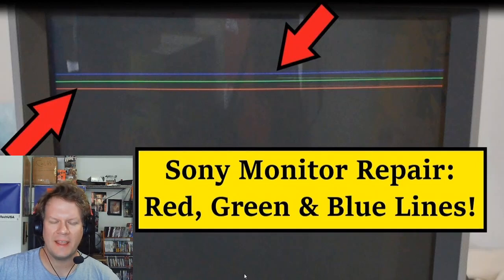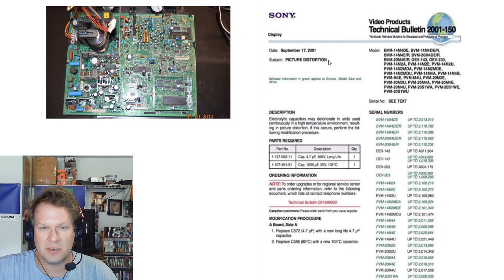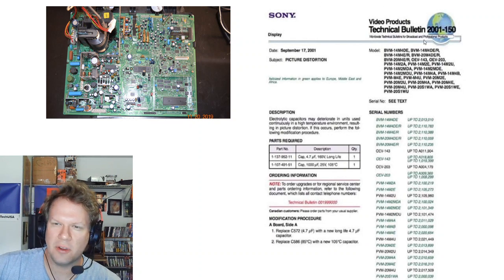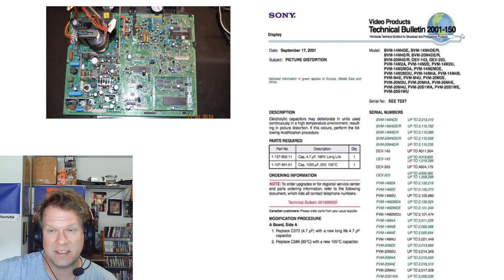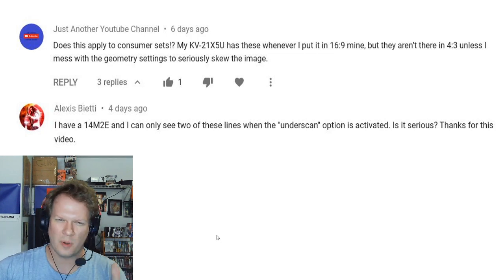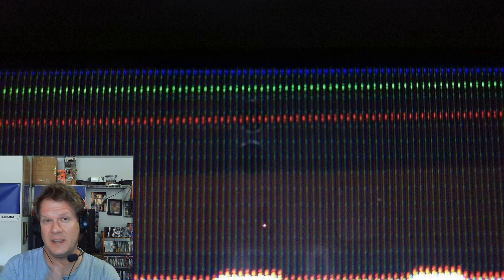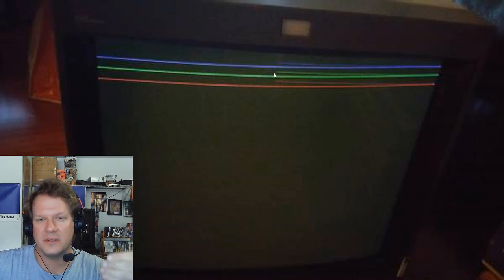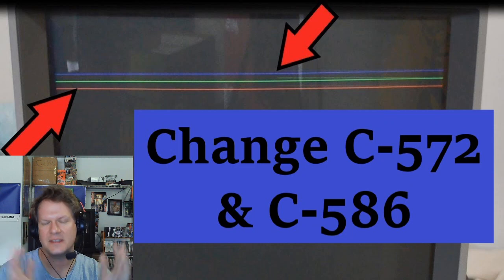Sony admits a CRT Design flaw in Memo! | RGB Lights of Death follow up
This is a final follow up to the Red, Green and Blue Line problem that occurs on many Sony Pro Trinitron CRT Monitors.  I have received a copy of the internal Memo from Sony that admits the problem and how to fix it.  This was sent out in the form of a technical memo to repair techs and clients in September of 2001.

Unfortunately this flaw affects a large amount of Sony Pro Video Monitors.  There is a temporary easy fix, but it can eventually destroy most of your PVM!  All of the sudden your PVM or BVM will stop working and need a new Flyback Transformer and a couple other ICs on the main board and the power supply unit.  Please make sure you don't simply ignore this problem.  It's much easier to fix ahead of time.

Here is a detailed video on how to do the preventative repair as well as details on the Capacitor Values: